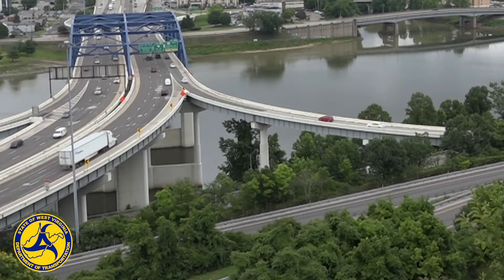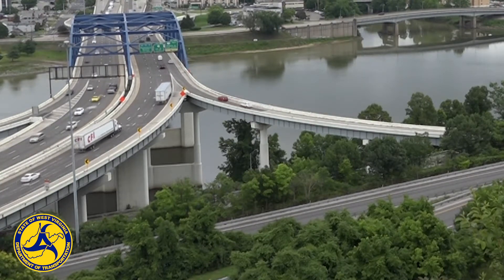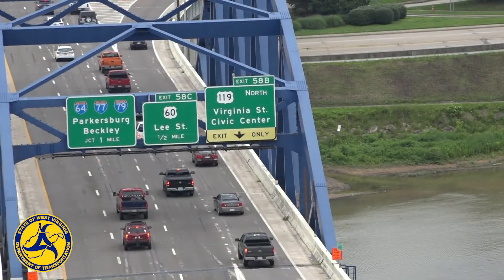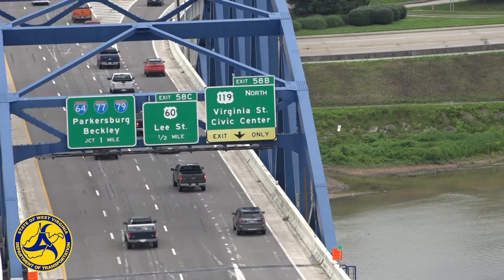In-Depth: I-64 Permanent Bridge Repairs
Emergency repairs to the Fort Hill Bridge on I-64 on Thursday, January 23, required two lanes to be shut down during morning rush hour traffic. State Bridge Engineer Tracy Brown, P.E., is taking a proactive approach to making the required permanent repairs to the bridge, with lane closures taking place through this weekend, as well as additional work in the near future which is being scheduled during non-peak hours whenever possible. The purpose of the lane closures is to ensure the highly-traveled bridge will continue to serve the public for years to come. Brown urges drivers to remain aware in work zones for the safety of themselves, their passengers and road workers.